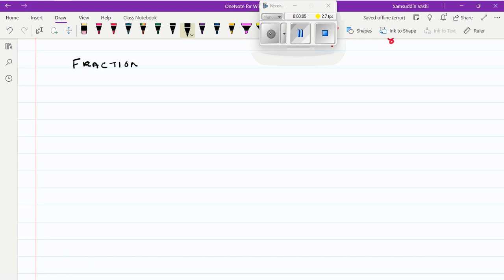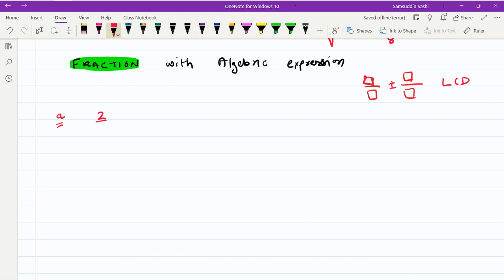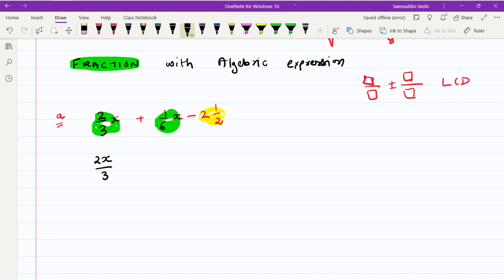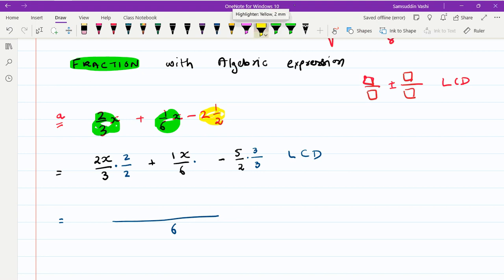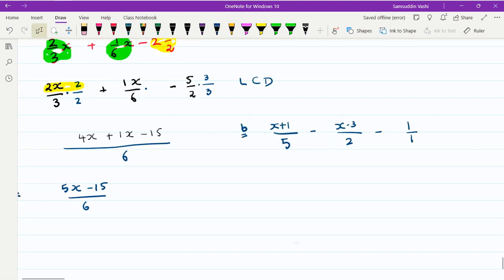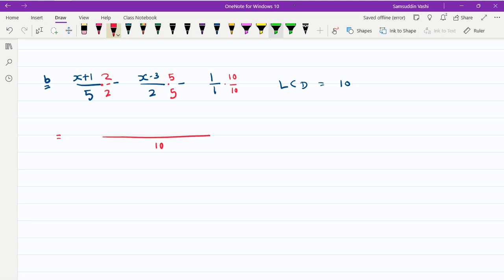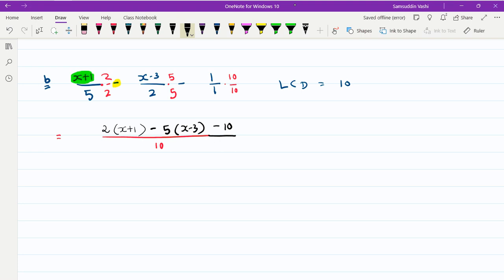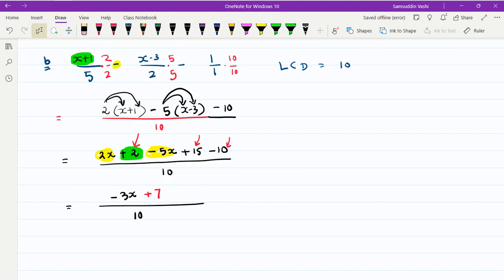GRADE 9 FRACTIONS WITH ALGEBRIC EXPRESSIONS